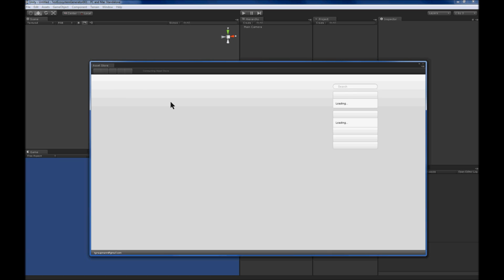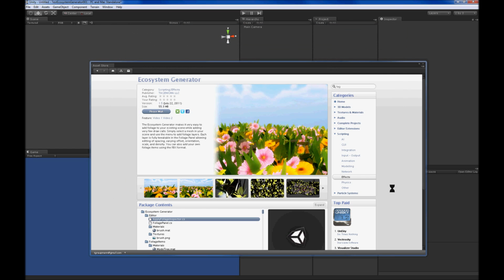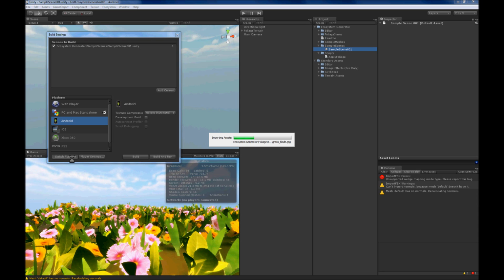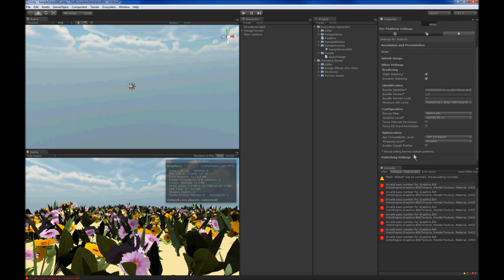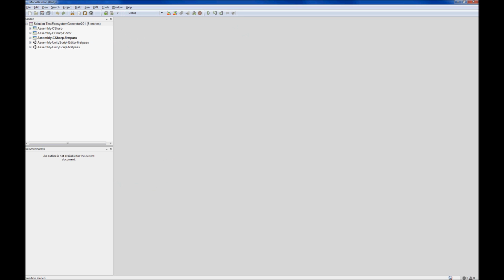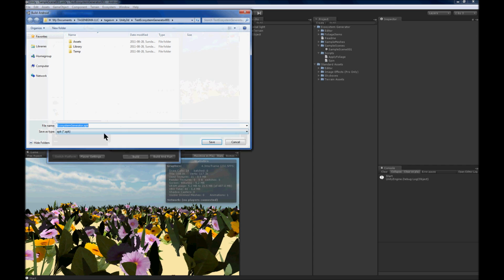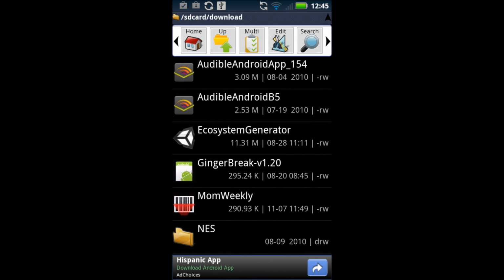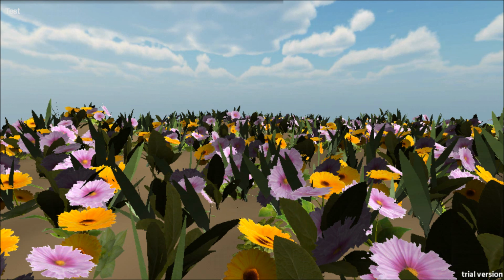Unity Ecosystem Generator on Android